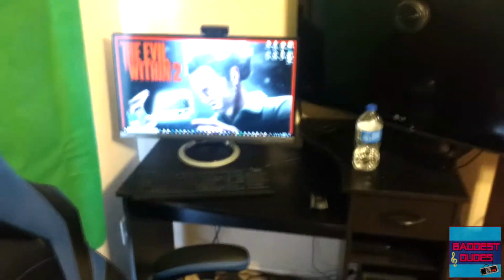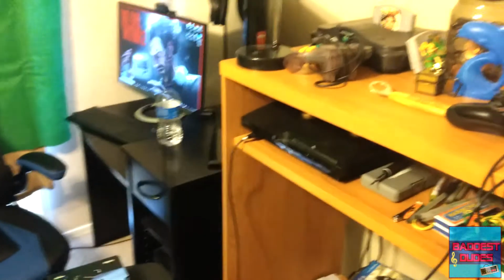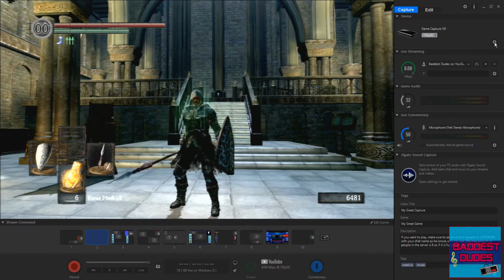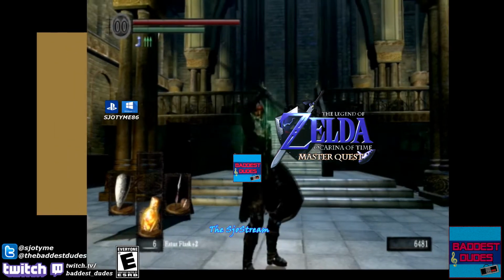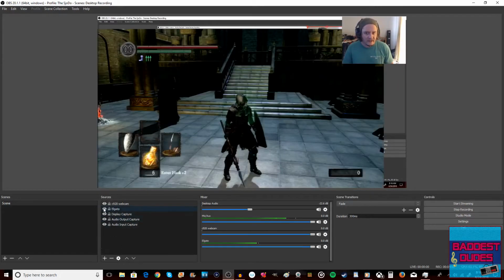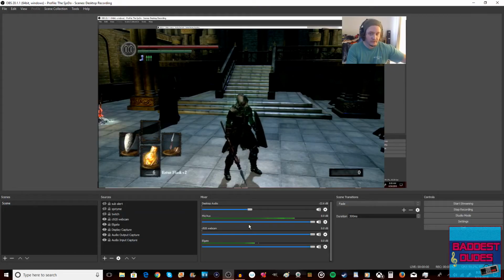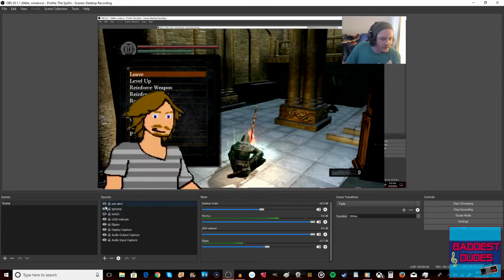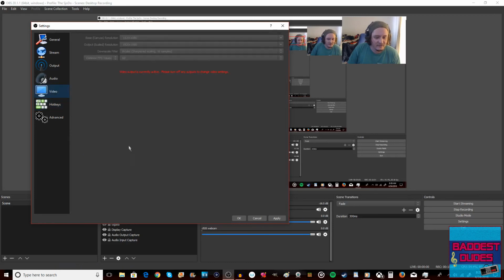ROOM TOUR/SETUP & STREAMING TUTORIAL w/ SJOTYME!! Behind the Scenes of the BD's - BADDEST DUDES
Sjotyme finally shows off his streaming/recording equipment as well as providing an in depth tutorial on how he gets a game ready for it's first live stream with webcam, microphone, overlays and all!

Remember guys that Rome was not built in a day, so Sjo can only guide you on how to get a stream going. Becoming a great streamer can only be achieved by experience as well as extensive trouble shooting and failures. If anyone has any suggestions for me on improvements I am open to that too :)

This video is intended to help you get started live streaming video games using a computer with the free Open Broadcaster Software (OBS) downloadable onto your computer. It's as easy as googling it to get it!

*BEST WAY TO WATCH THIS VIDEO IS IN FULL SCREEN
*Game capture tutorial starts at 8:00
*Webcam/Microphone/Overlay tutorial starts at 15:25
*Audio setup tutorial starts at 20:09
*Ready to start streaming? Go to 24:31

*SJOTYME'S PC Specs are...
Manufacturer: ASUS (pre-built)
OS: Windows 10 (64 bit)
Processor: AMD FX-8310 Eight-Core Processor 3.40 GHz
Memory: DDR3 8GB
Graphics Card: AMD Radeon R7 240 2GB
Storage: HDD 2TB
External Storage: SEAGATE Backup Plus (5TB)

*STREAMING HARDWARE/SOFTWARE: Elgato Game Capture HD/ Open Broadcaster Software

*WEBCAM: Logitech C920

*MICROPHONE: Blue Yeti Blackout USB Microphone

The Baddest Dudes are Sjotyme, Seando, KC (Sleepy Owl)

➜Below are our PSN's
💥Sjoytme - sjotyme86
💥Seando - baddudes43
💥KC - kmcarey88